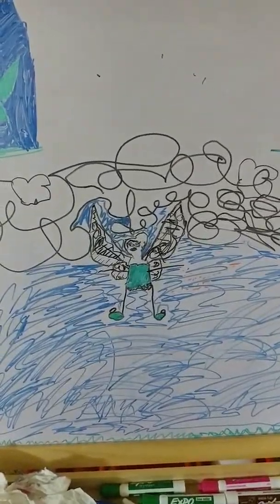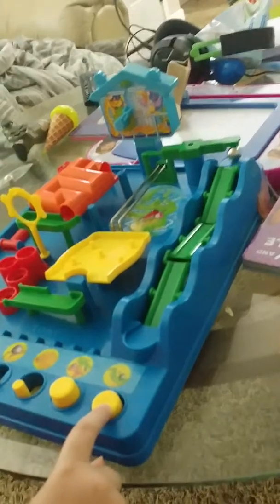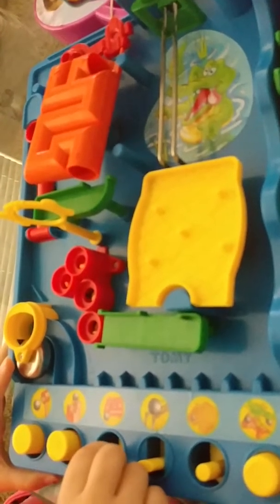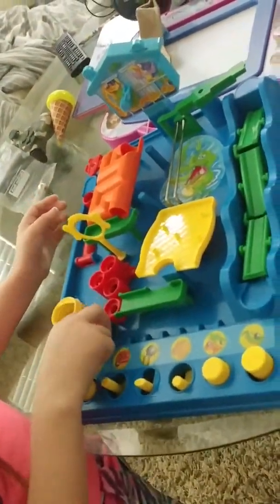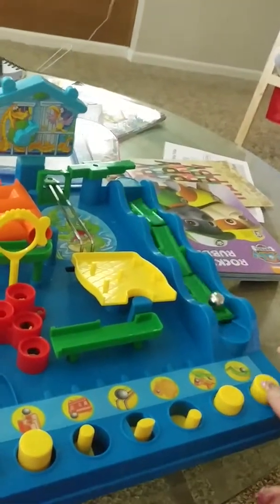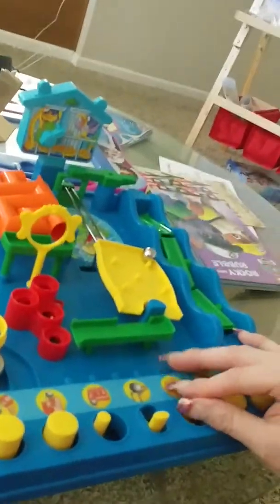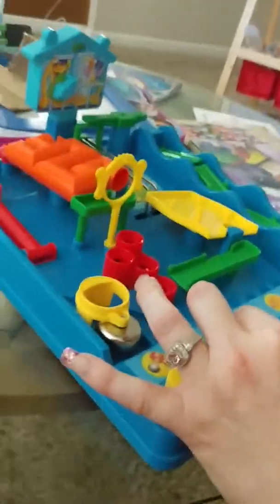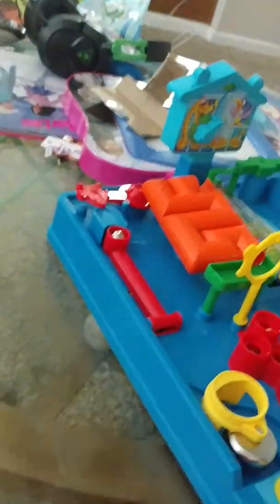New game!!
Screwball scramble